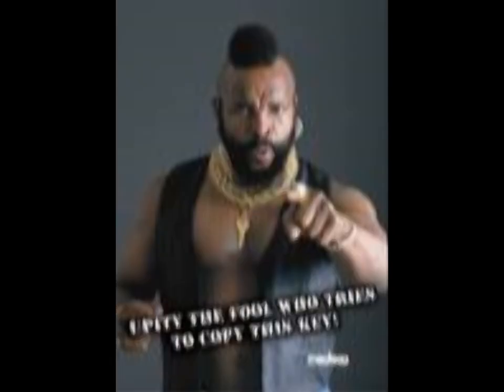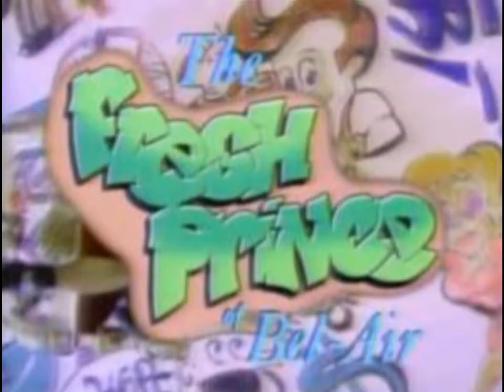Bar Code Rap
Robert singing the Bar Code rap with back-up dancer, Bryan to the tune from the Fresh Prince of Bel-Air